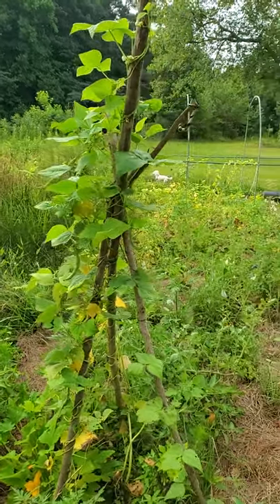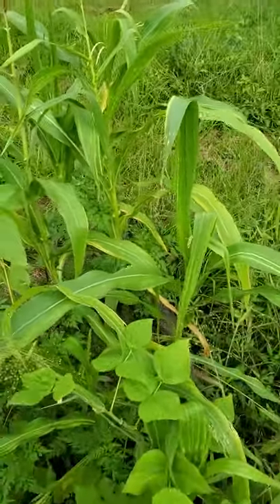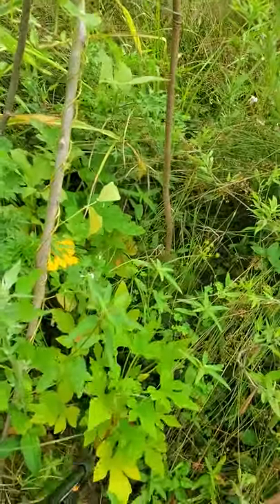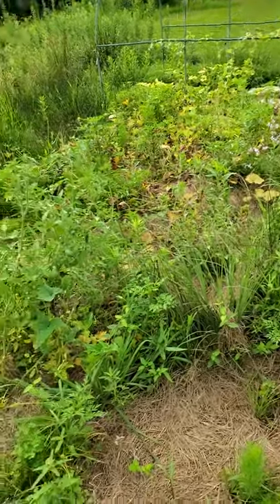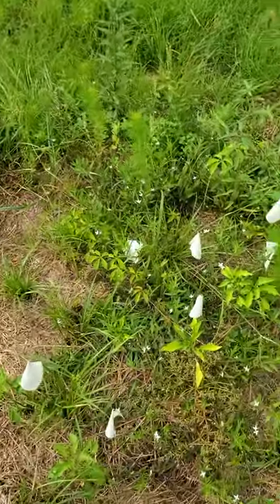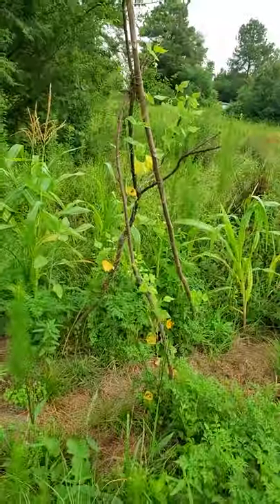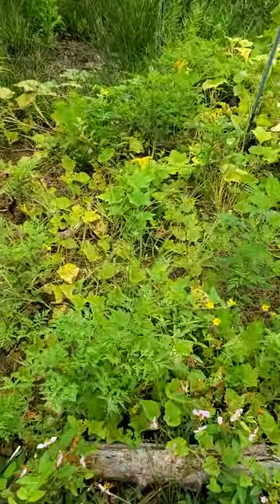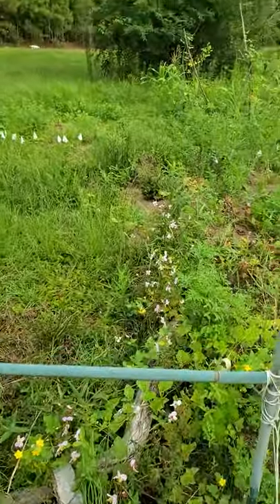Primitive garden tour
We built a small primitive garden at the edge of a wetland and this is the result. featured are vegetables such as tomatoes, corn, beans, squash and watermelon.